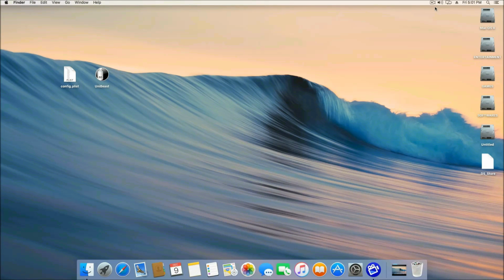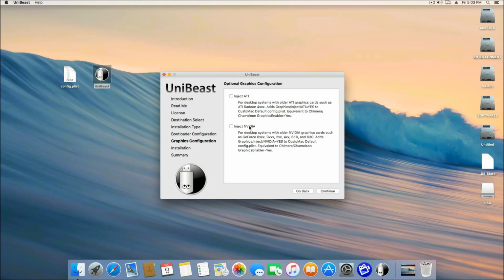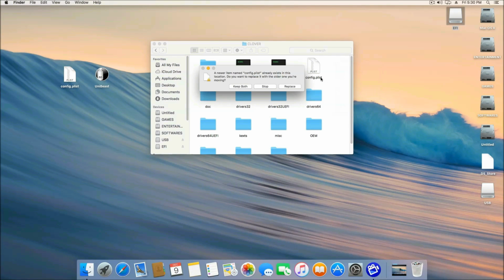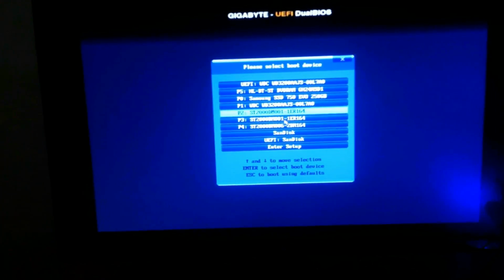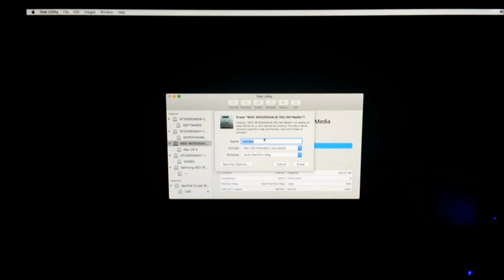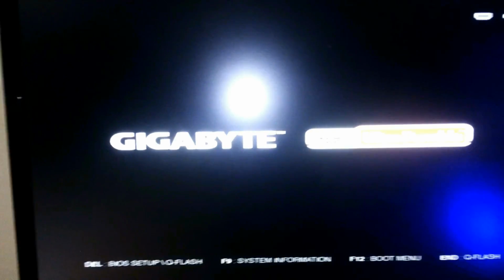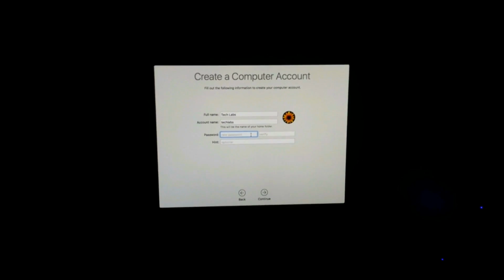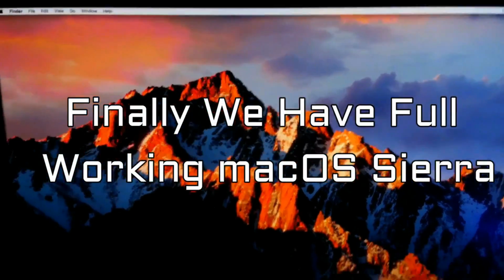How to Install macOS Sierra on PC | Hackintosh | Step By Step | From Start to Finish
How to install macOS Sierra on PC ( clean install method ) with Full Guide & Step By Step

If you don't have access to macintosh or Hackintosh computer you can also make working Bootable USB on your Windows.It doesn't matter which windows you are using.

So, to make macOS Sierra Bootable USB on Windows without

IMPORTANT Read before installing.

Before installing make sure about your Hardware compatibility like CPU, Graphic Card, Motherboard, WiFi and Other Hardware.

Recommended and supported hardware:
Minimum Dual Core CPU 2nd generation with Nvidia Graphics Card.

If Mac OS Sierra won't boot then try to copy Config.Plist of Mac OS El Capitan.

Thanks :)

How to Enable/Fix Intel HD Graphics 615, 620, 630, 640 and 650 on macOS High Sierra

How to Create macOS Sierra Bootable USB on Windows without

How To Fix Unibeast Error “ Selected Mac Os X Installer is Incomplete” For All OS X Version

Thanks :)